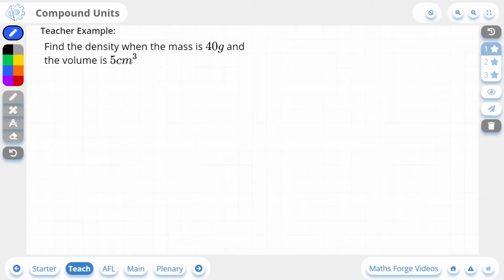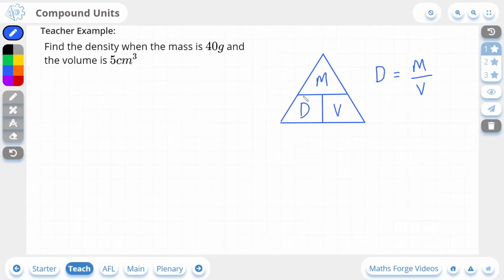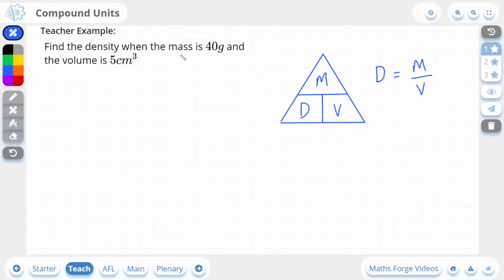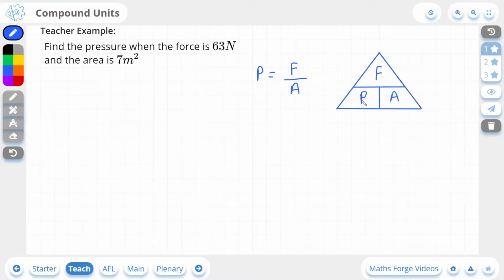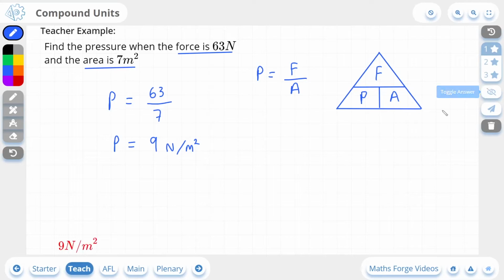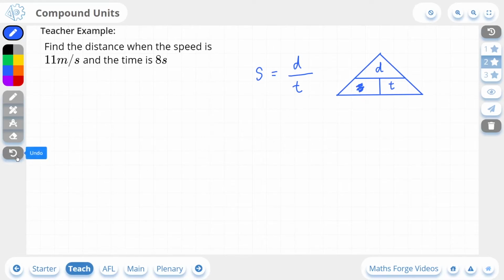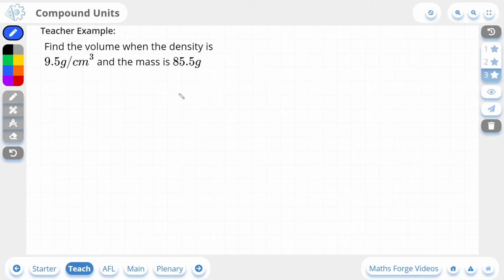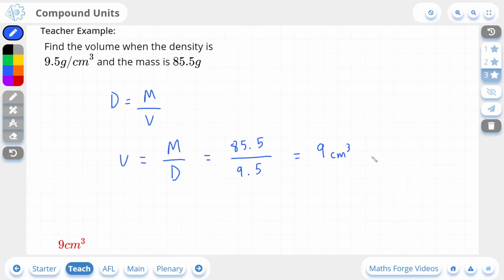Compound Units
Maths Forge brings you a lesson on compound units.

Pressure
Density
Speed